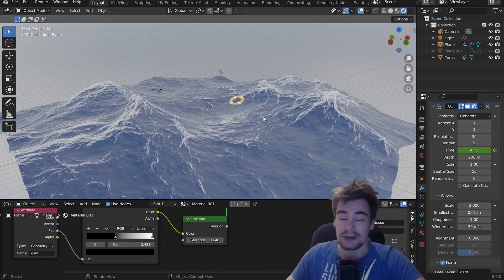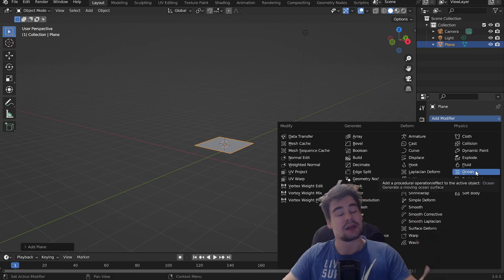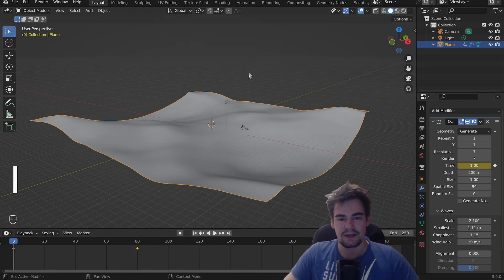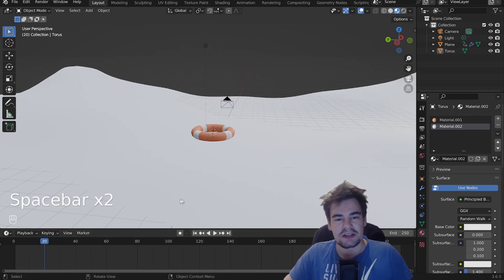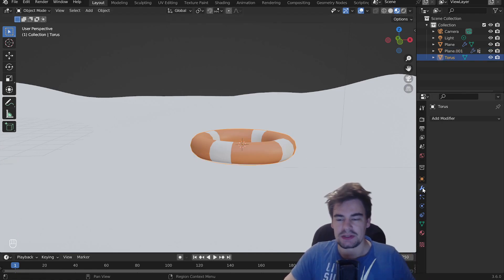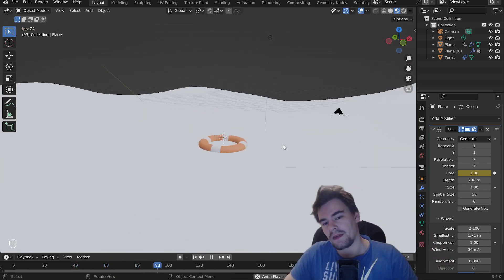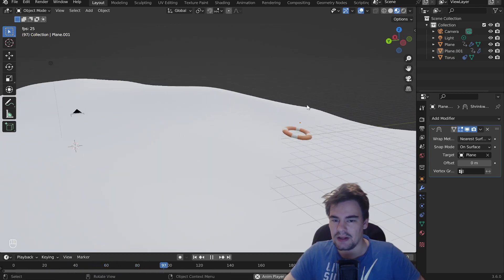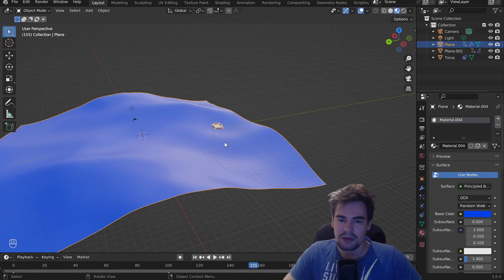How to make an object float on an Ocean in Blender in 1 Minute Tutorial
In this Video I make a life preserver float on an ocean  in Blender in 1 Minute
anyway the file is in my Discord if you want.